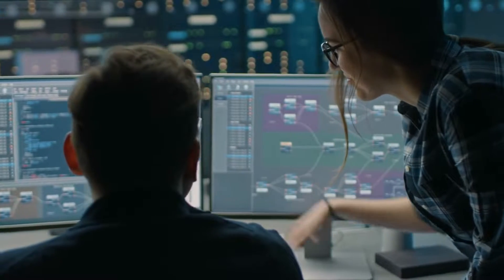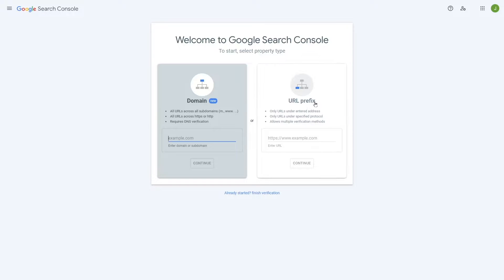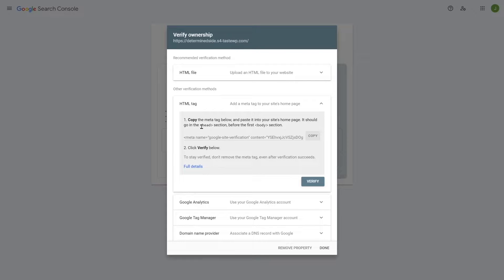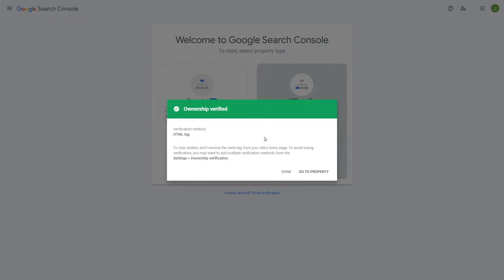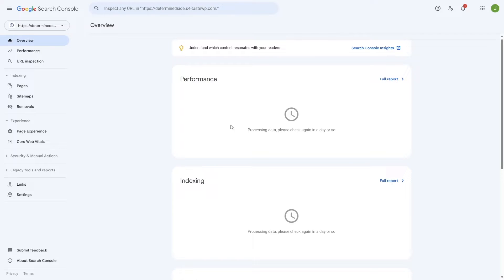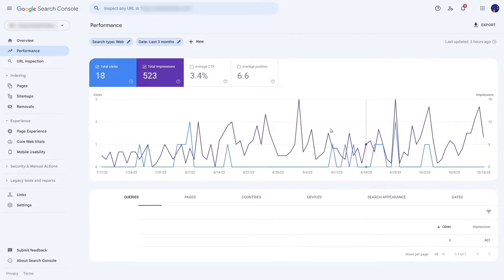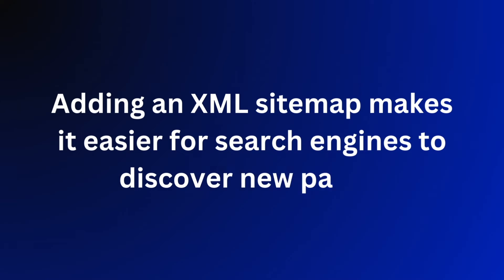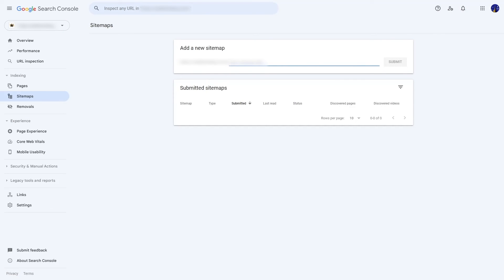How to Connect a WordPress Site to Google Search Console (Complete Tutorial)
Many people are wondering how to connect Google Search Console to WordPress. Well, it’s really easy, and in this video, we demonstrate how to connect WordPress to Google Search Console. After you connect your WordPress site to Google Search Console, you can track your site’s Google search analytics.

To connect Google Search Console to WordPress, you need to verify your site’s ownership. Google gives you a few methods through which you can verify; in our tutorial, we used the HTML tag method. If you’re comfortable with some other methods, you can do that as well. We used a plugin called WPCode to insert the HTML tag in our WordPress site’s header.

When you first access Google Search Console, you might not see your website’s data right away. It takes some time for Google Search Console to fetch your site’s data. The console also has a getting started guide that you can read to understand the basics of everything. Don’t worry because all the data is very easy to understand and this dashboard will simplify everything. So watch the entire video and you’ll know how to connect Google Search Console to WordPress and get all the web analytics you need.

⭐️⭐️ Timestamp ⭐️⭐️

00:00 Introduction
00:18 Setting up Google Search Console
01:42 Verifying site ownership
03:24 Google Search Console property
04:18 Don’t remove the HTML tag
04:43 Google Search Console with data
05:57 How to submit XML Sitemap to Google Search Console
07:30 End

⭐️⭐️ Important Links ⭐️⭐️